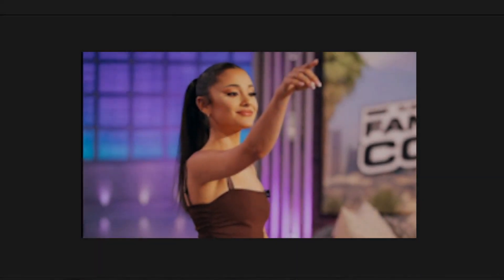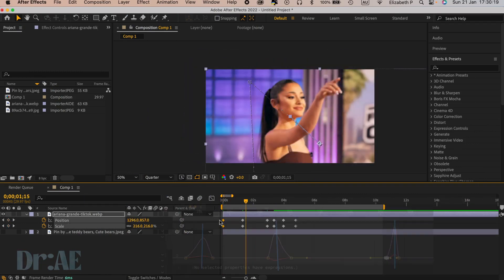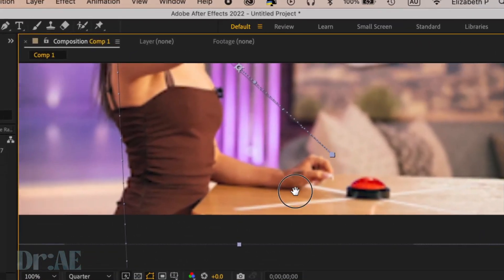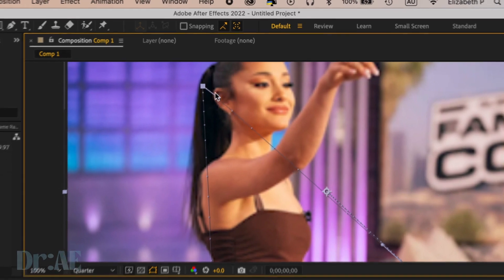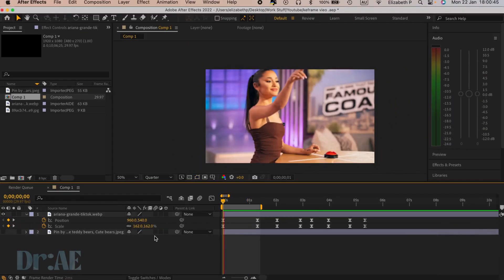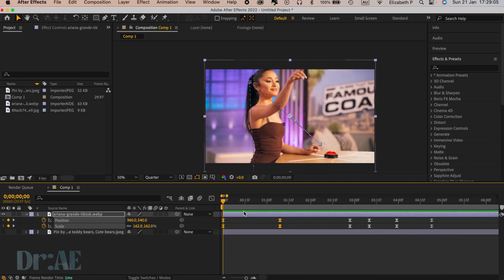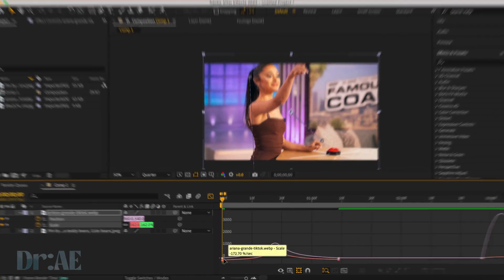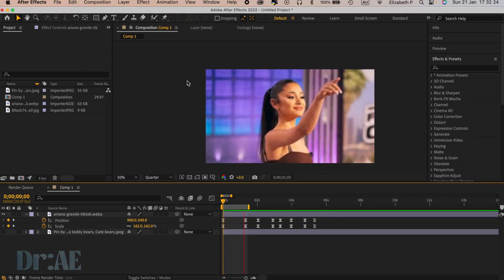QUICK FIXES for weird KEYFRAMES In After Effects! | Easy Tutorial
keyframe boomerang glitches and other weird keyframe behaviour has many causes which i go over in the video as well as solutions to each one! hope u like it babes xx

🕰TIME STAMPS:
0:00 Intro
0:10 Ease All Keyframes Last
0:24 Adjust Keyframe Handles
0:48 Don't Move Keyframe Elements
1:00 Reset Keyframe Interpolation
1:26 Misshapen Graph Handles
⭐️ WHAT IS THE BOOMERANG?
keyframe boomerang effect is a consequence of using bezier keyframes, or paths that use handles on path nodes. it can happen sometimes when u r lazy and copy + paste ur keyframes or even simply add keyframes to an already keyframed sequence.

TL;DR lotsa things but this vid shows u how to solve it !

🎬 MEDIA CREDITS
Sound: "NEEDED" prod. Vshy